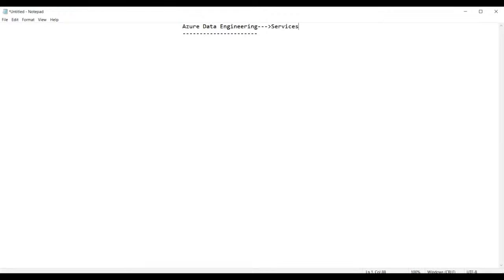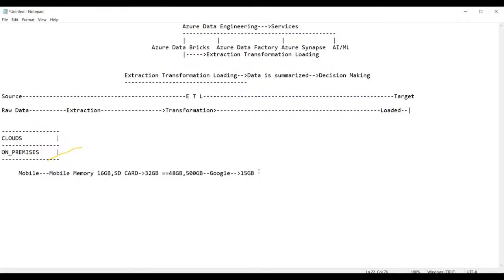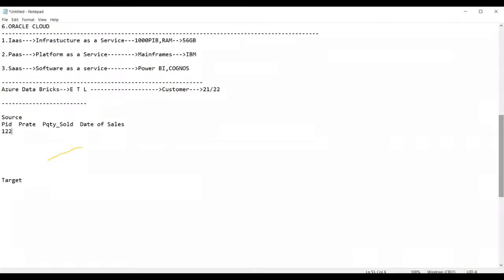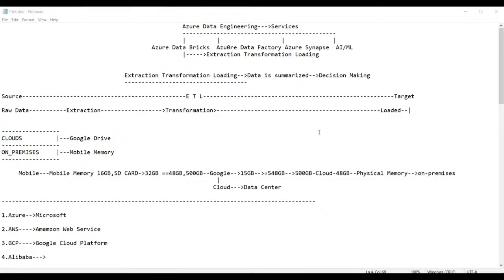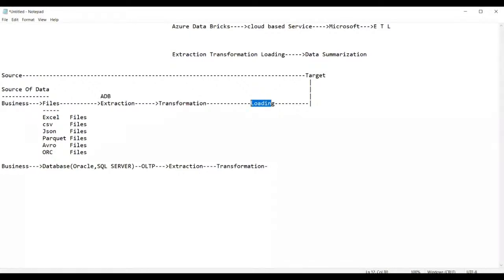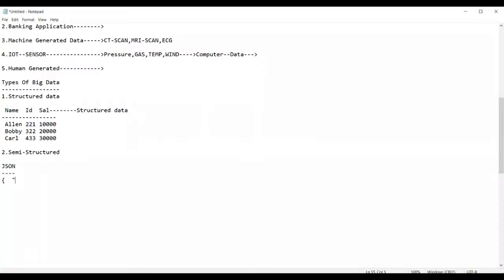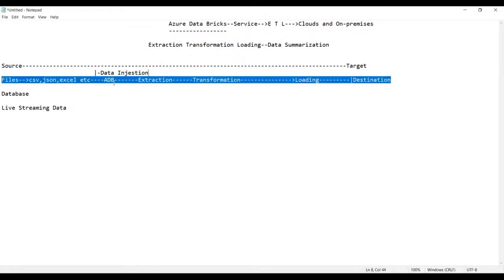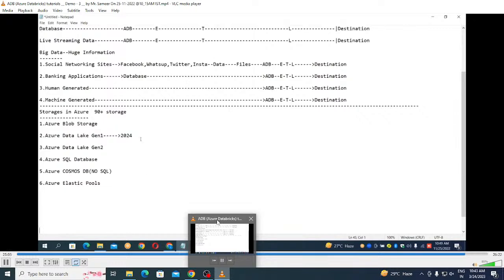ADB (Azure Databricks) tutorials by Mr. Sameer Sir